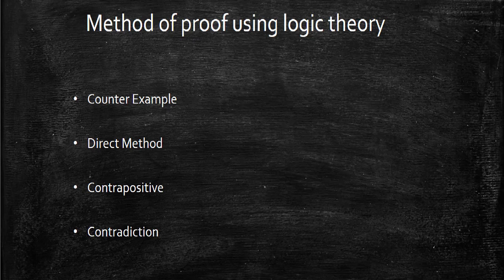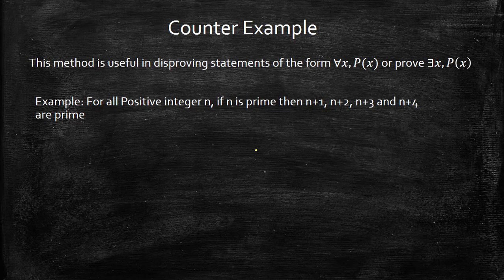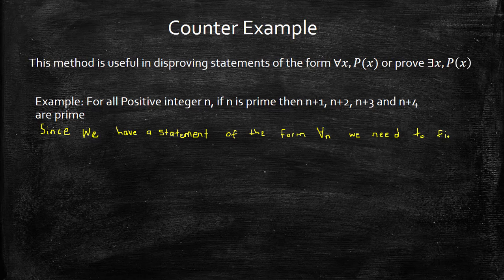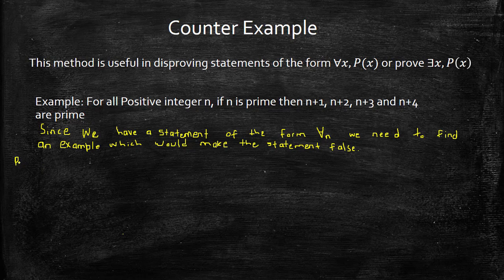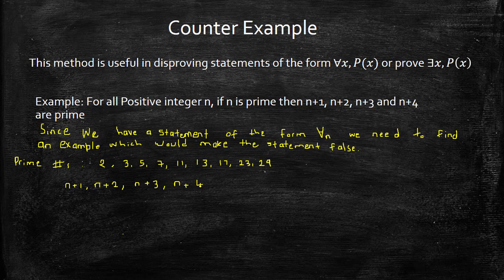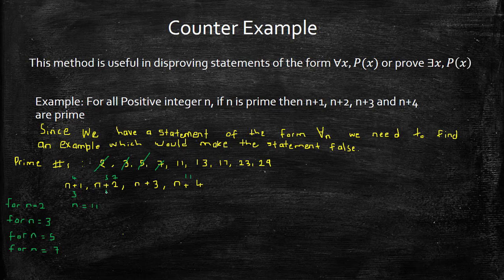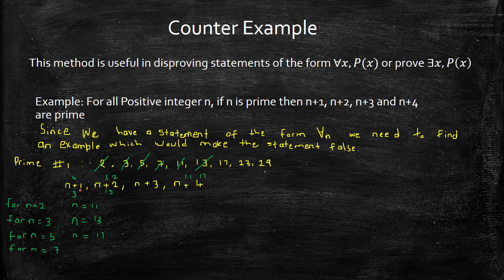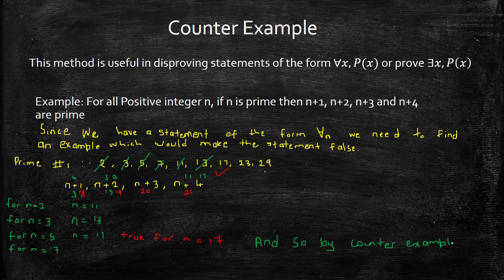Proof by Counter example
Missing: 19 is also a prime number!